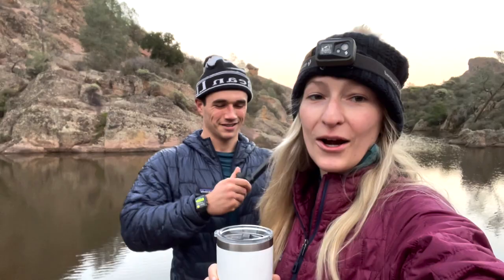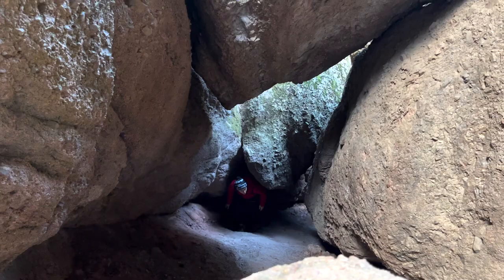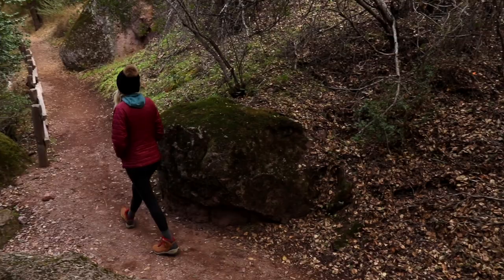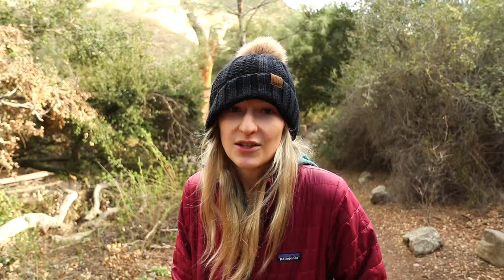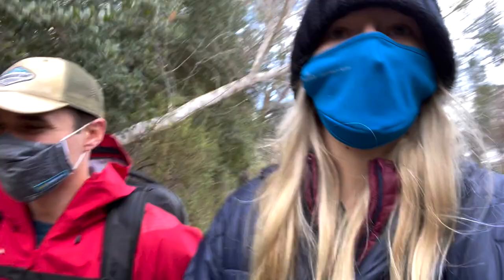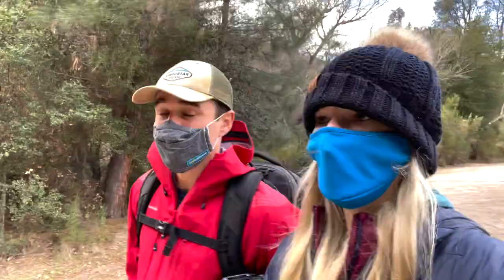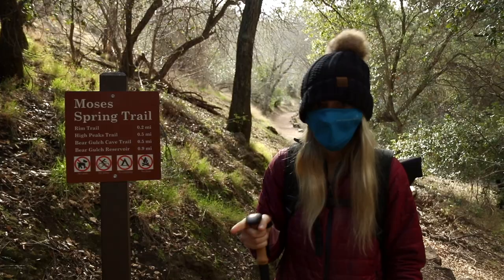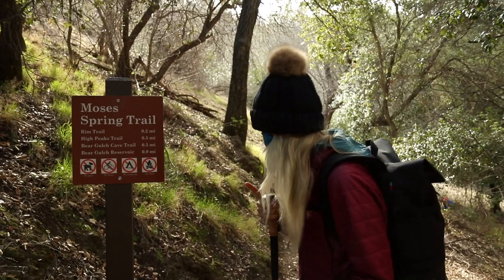Pinnacles National Park in One Day | National Park Hiking Guide | The Lovers Passport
In this video, we'll take you around Pinnacles National Park in One Day! We hiked about 19 miles in one day to try and explore the best views in the park.

Pinnacles National Park Hiking Guide:
-Moses Spring Trail via the Bear Gulch Loop
-Bench Trail & Old Pinnacles Trail
-High Peaks Trail
-Steep & Narrow Trail
-Condor Gulch Trail
-Caves (closed during Winter, but still recommend when they are open)

Where to Camp Nearby:
-Laguna Mountain Recreation Area BLM Land

//WHAT'S IN OUR CAMERA BAG:
○ BEGINNER CAMERA
○ PROFESSIONAL CAMERA
○ VLOGGING CAMERA
○ REMOTE for Camera
○ MIC we use
○ LANDSCAPE Lens
○ BEST Lens
○ PORTRAIT Lens
○ ACTION Camera
○ Lightweight TRIPOD
○ CHARGING STATION
○ Lightweight Backpack